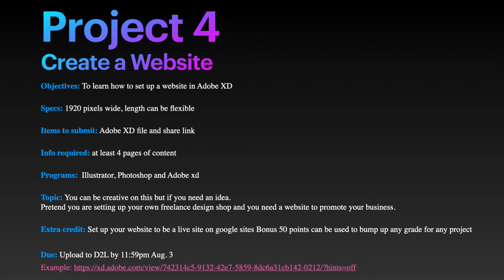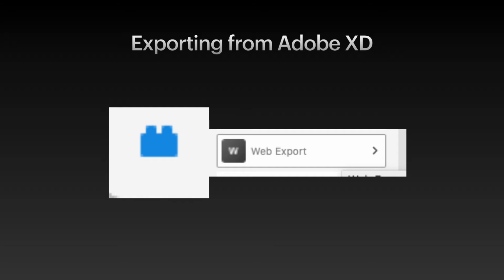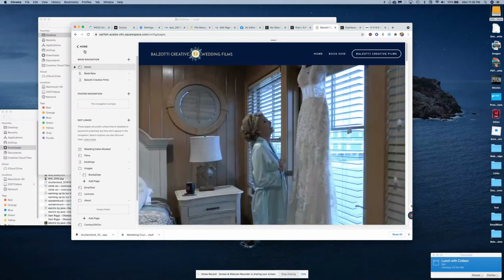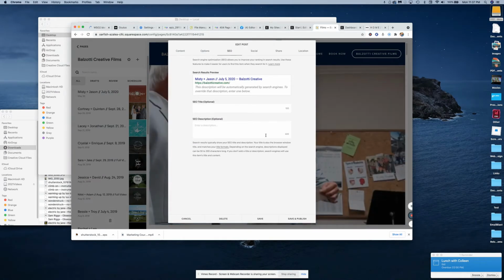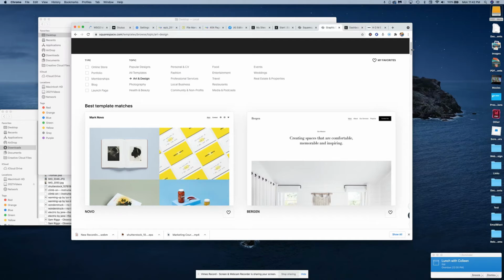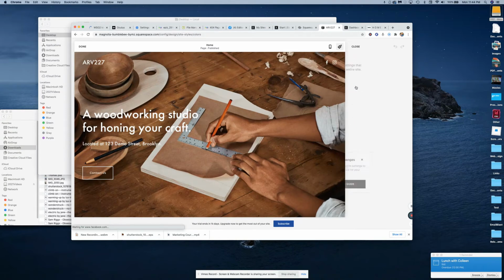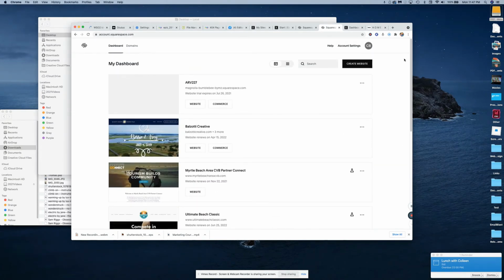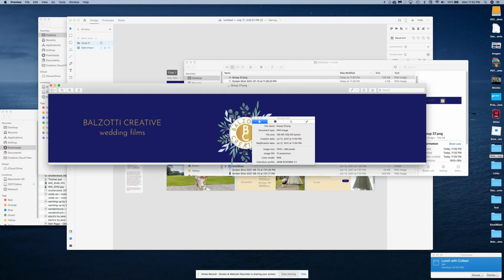ARV227 Week8 2022